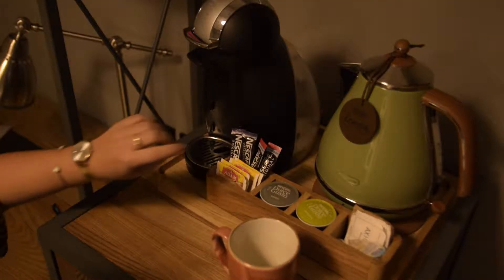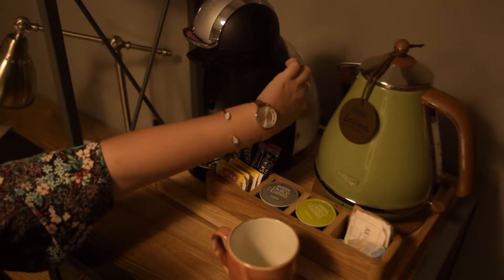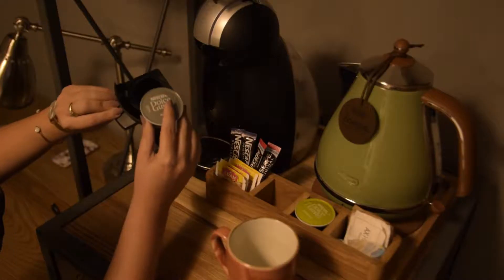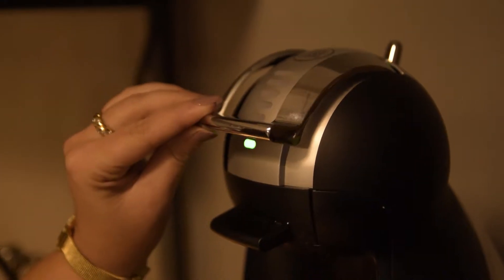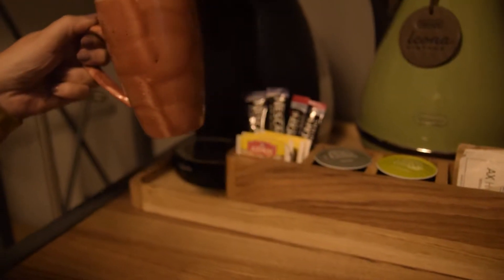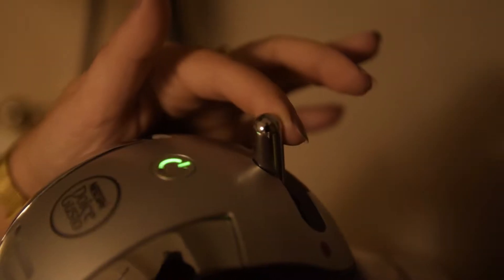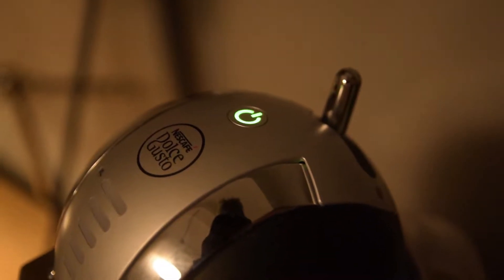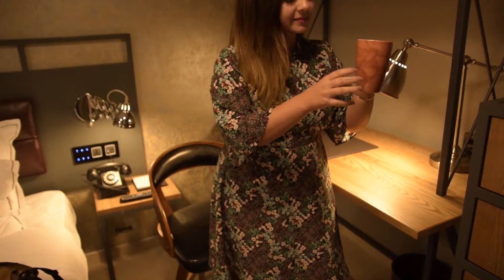How to use the Coffee Machine at The Saint John